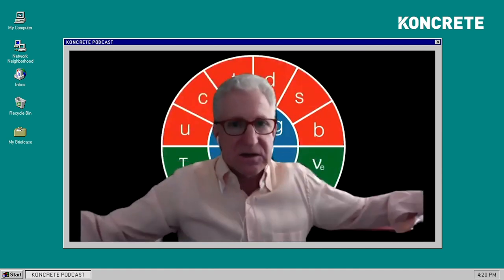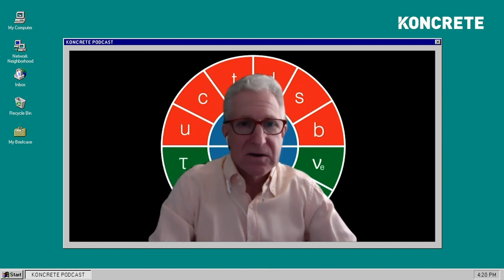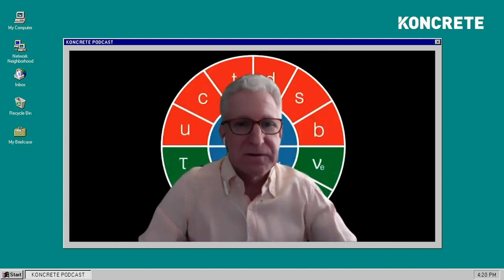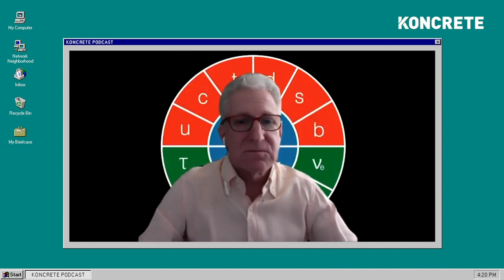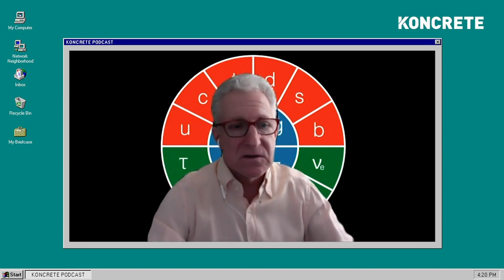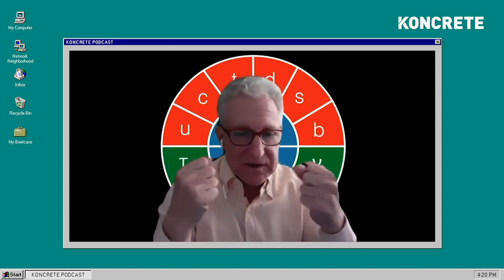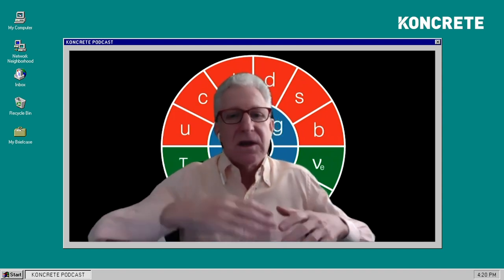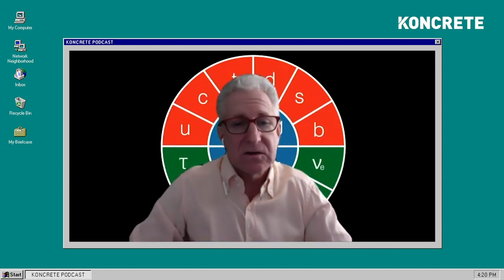Using Particles to Unlock the Universe | Mark Levinson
Mark Levinson is on Koncrete and talking about the Higgs Boson.

The Higgs boson is an elementary particle in the Standard Model of particle physics, produced by the quantum excitation of the Higgs field, one of the fields in particle physics theory.

But what is the importance of this particle? and can we use particles to unlock the universe?